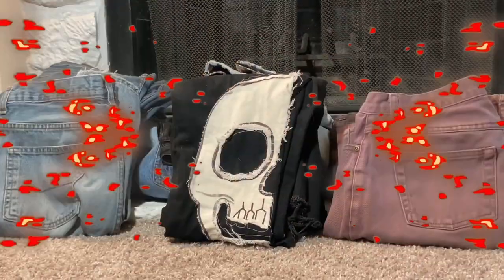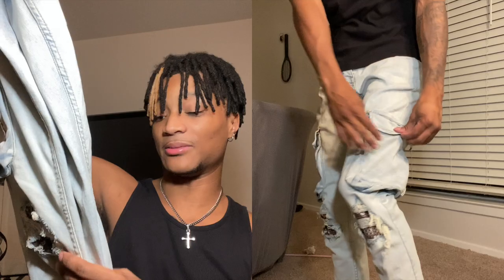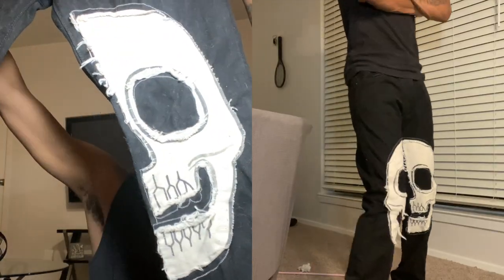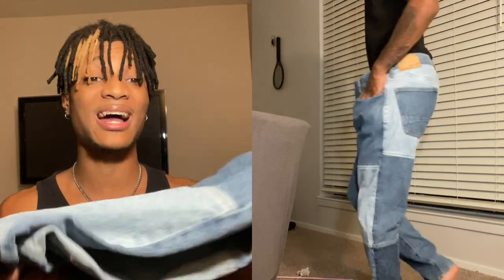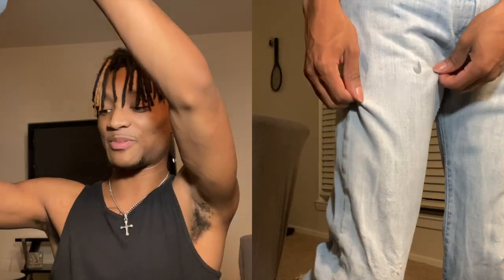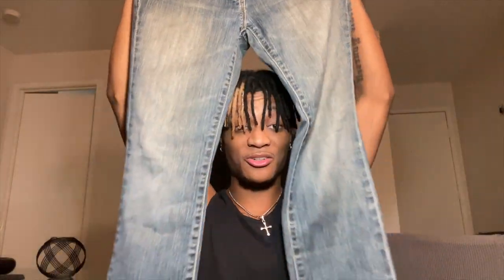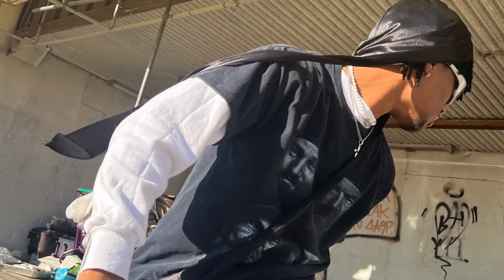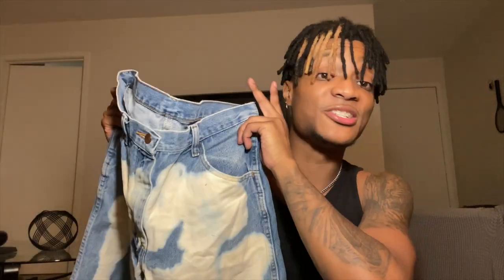MY JEAN COLLECTION 2023🔥 | WHERE TO BUY AFFORDABLE DENIM/JEANS! 👖